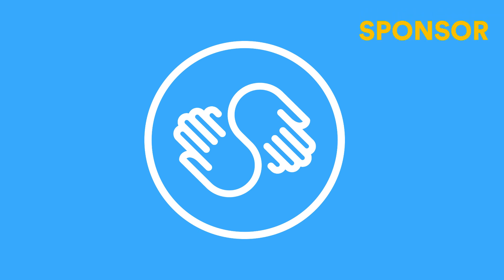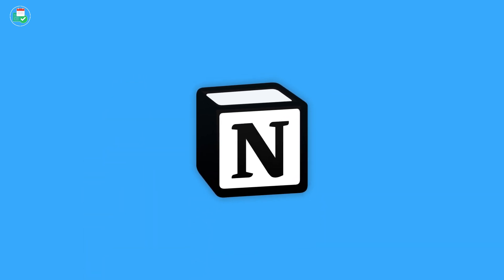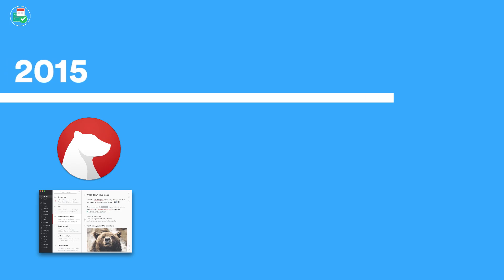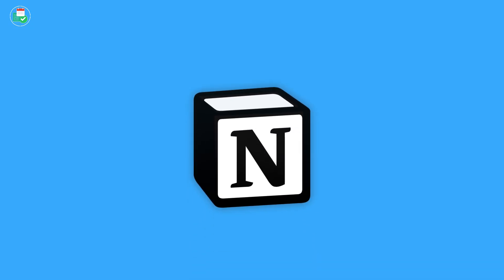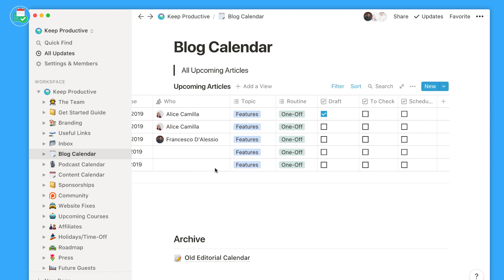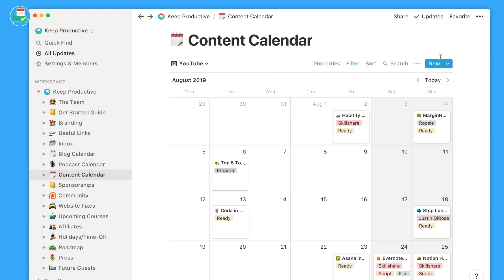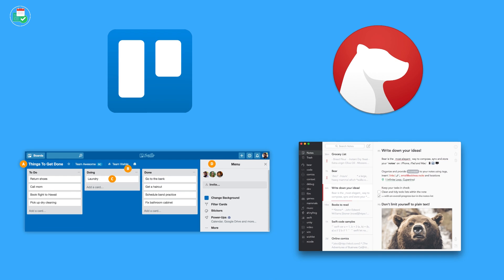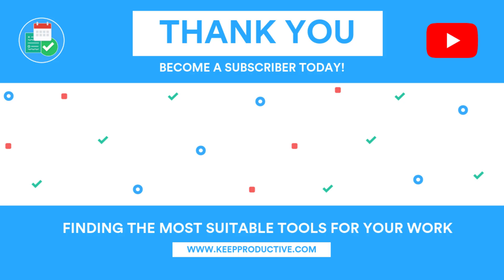Notion is Trello & Bear Together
Stop doing busywork! Try Bento Focus Explore how these all work.

🎼 MUSIC USED

⛳ OUR MISSION